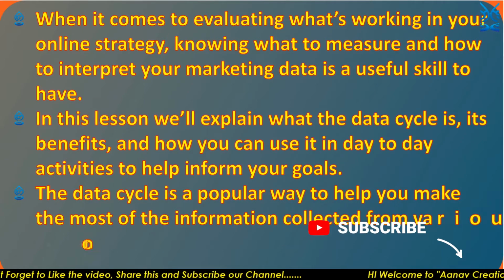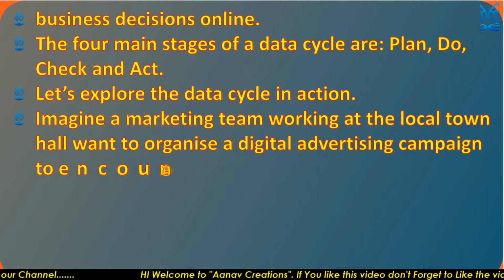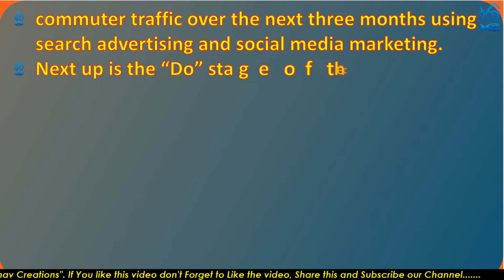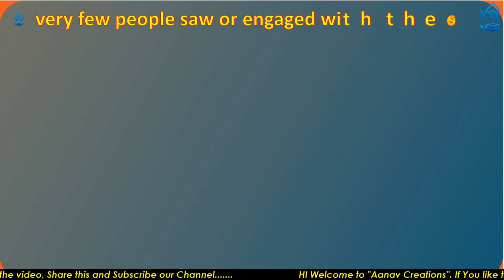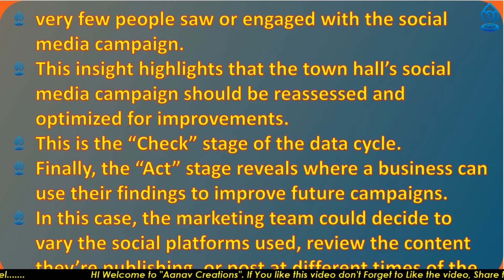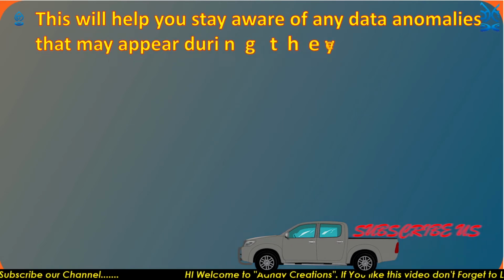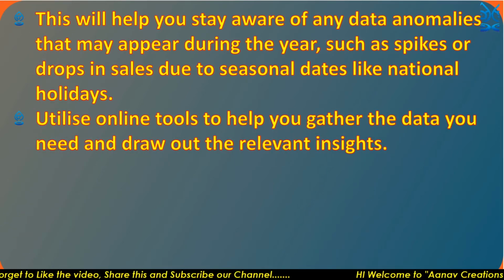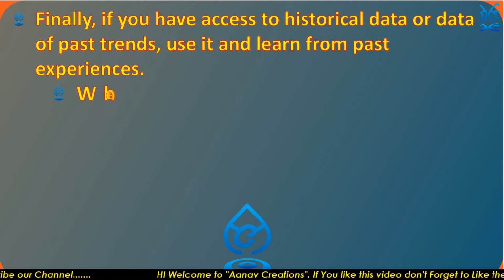Understanding the Data Cycle | Digital Marketing | Class 90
With the help of this video you can learn to understand data cycle

HI I am Ankit Singla, Digital Mentor  for blogging startup digital marketing Online Digital Marketing. We will guide you learn digital marketing Complete Digital marketing Programs and Stategies. We are also Providing Computer Basics, Adobe Illustrator, premier pro, MS office Learning Classes, Stock Photography in Pure Hindi to understand all indians across the world. PLease comment us for any kind of queries.

aanav creations,
aanav,
creations,
aanavcreations,
Understanding data Cycle In Digital Marketing,
cloud,
google digital unlock,
unlocked certificate,
digital unlocked,
animated,
analysis,
realtime,
decisions,
ad space,
ad tech,
digital ads,
advertising,
scale,
alerts,
data,
analytics,
case study,
partner,
customer,
intro,
introduction,
metamarkets,
big data,
digital skills gap,
grows process
aanav
creations
aanavcreations
Stockphotography
technicalmaanav
technical maanav
data cycle wala
data cycle steps
data cycle in education
understand database
understand data structures
understand data structures and algorithms
google analytics tutorial for beginners
data tools in excel
data tools in excel 2007 in hindi
data tools in excel 2016